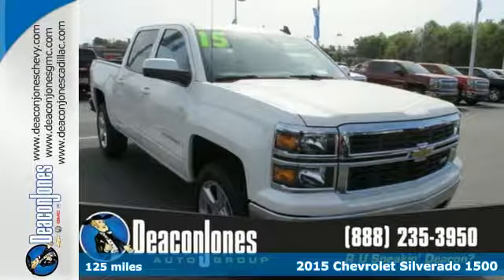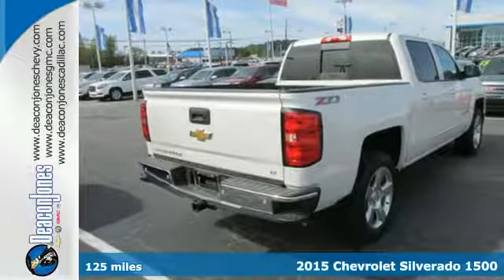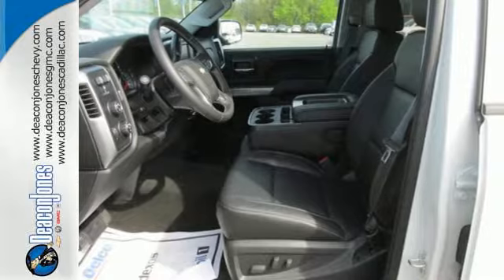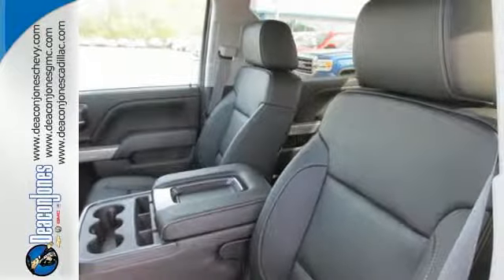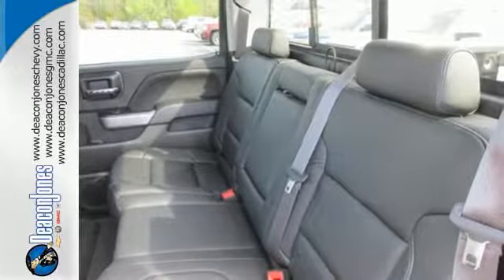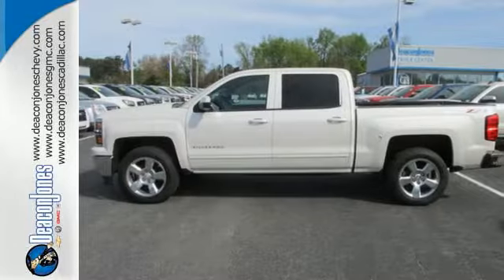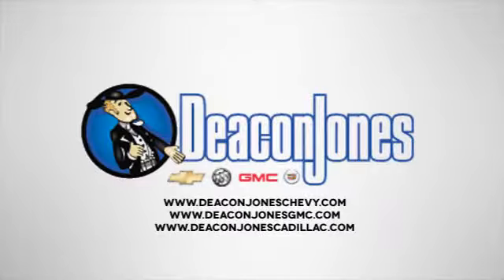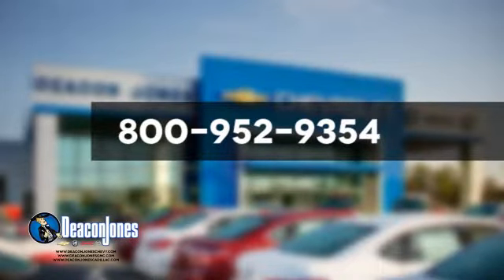2015 Chevrolet Silverado 1500 Smithfield NC Selma, NC T150709 - SOLD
Year: 2015
Make: Chevrolet
Model: Silverado 1500
Trim: 4WD Crew Cab 143.5 LT w/2LT
Engine: 5.3L 8 Cylinder Engine
Transmission: AUTOMATIC
Color: WHITE DIAMOND TRICOAT
Interior: JET BLACK
Stock #: T150709
VIN: 3GCUKRECXFG133405
Heated Seats, WHEELS, 20 X 9 (50.8 CM X 22.9 CM) POLISHED-ALUMINUM, Tow Hitch, WHEELS, 20 X 9 (50.8 CM X 22.9 CM).. WHITE DIAMOND TRICOAT exterior and JET BLACK interior, LT trim. FUEL EFFICIENT 22 MPG Hwy/16 MPG City! READ MORE! KEY FEATURES INCLUDE: 4x4, CD Player, Onboard Communications System, Trailer Hitch Privacy Glass, Keyless Entry, Steering Wheel Controls, Electronic Stability Control, Heated Mirrors. OPTION PACKAGES: LT CONVENIENCE PACKAGE includes (AG1) driver 10-way power seat adjuster with (AZ3) bench seats, (CJ2) dual-zone climate control, (BTV) Remote Vehicle Starter system, (IO5) MyLink 8 Diagonal Color Touch audio system, (UVC) Rear Vision Camera, (C49) rear-window defogger and (KI4) 110-volt power outlet (N37) manual tilt and telescopic steering column included with (L83) 5.3L EcoTec3 V8 engine.), WHEELS, 20 X 9 (50.8 CM X 22.9 CM) POLISHED-ALUMINUM, ENGINE, 5.3L ECOTEC3 V8 WITH ACTIVE FUEL MANAGEMENT, DIRECT INJECTION AND VARIABLE VALVE TIMING includes aluminum block construction (355 hp [265 kW] @ 5600 rpm, 383 lb-ft of torque [518 Nm] @ 4100 rpm; more than 300 lb-ft of torque from 2000 to 5600 rpm), WHITE DIAMOND TRICOAT, LT PLUS PACKAGE includes (UG1) Universal Home Remote, (UD7) Rear Park Assist, (JF4) power adjustable pedals, (A48) rear sliding power window, (C49) rear-window defogger, SEATING, HEATED DRIVER AND FRONT PASSENGER, TRAILER BRAKE CONTROLLER, INTEGRATED, TRANSMISSION, 6-SPEED AUTOMATIC, ELECTRONICALLY CONTROLLED with overdrive and tow/haul mode. Includes Cruise Grade Braking and Powertrain Grade Braking (STD), UNIVERSAL HOME REMOTE, GVWR, 7200 LBS. (3266 KG), REMOTE VEHICLE STARTER SYSTEM Includes (UTJ) Theft-deterrent system.), SEATS Pricing analysis performed on 4/2/2015. Horsepower calculations based on trim engine configuration. Fuel economy calculations based on original manufacturer data for trim engine configuration. Please confirm the accuracy of the included equipment by calling us prior to purchase.

Address:
1115 North Bright Leaf Blvd